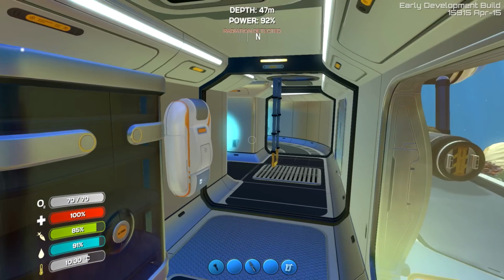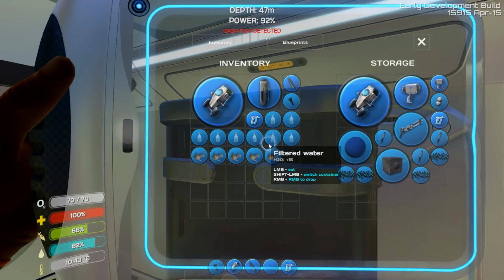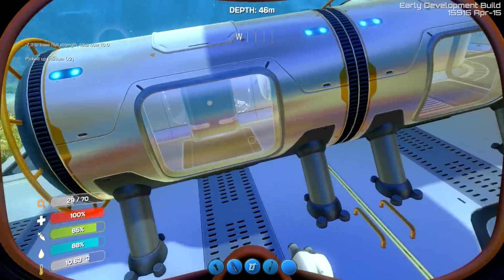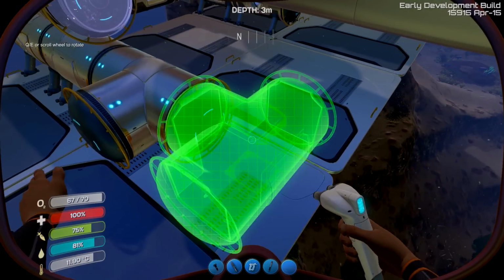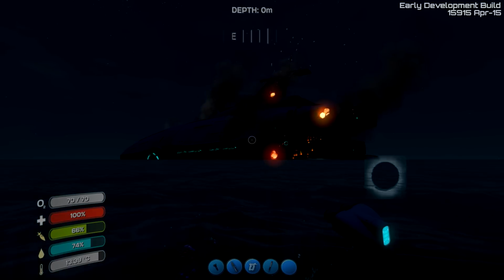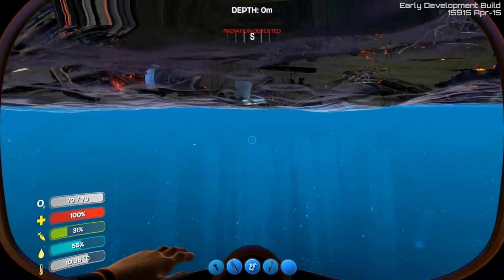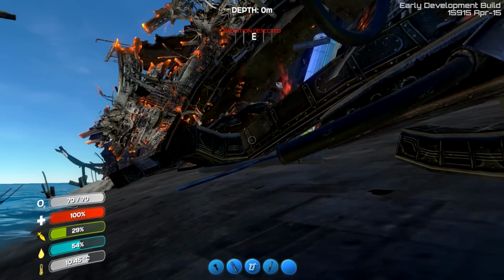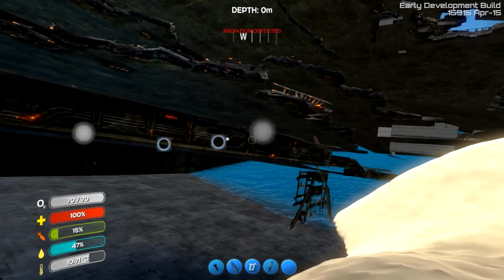Subnautica: Ship Explosion and Inventory Update! 1080p PC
There is a new update on the experimental branch introducing a new inventory system allowing you to equip gear on your character, and the main space ship explodes!